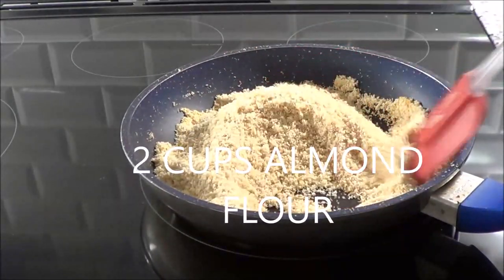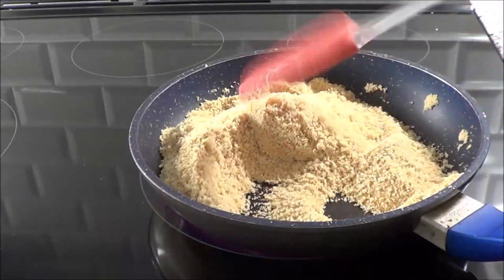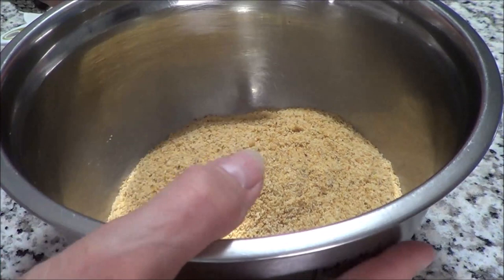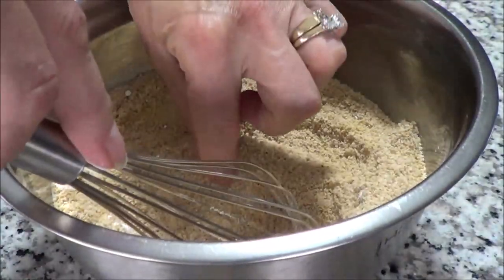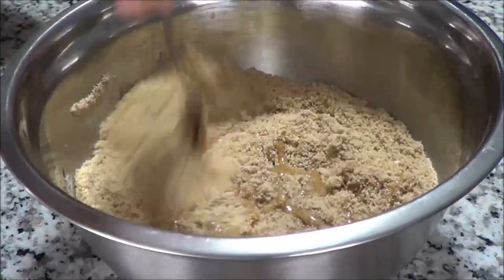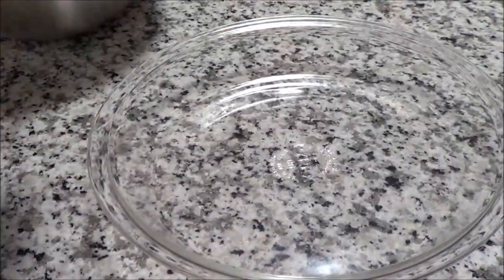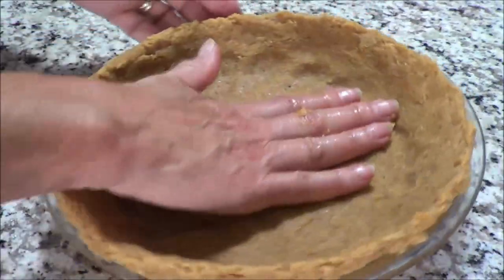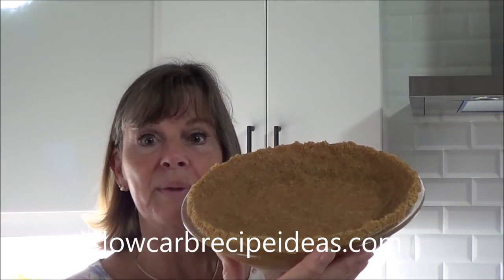Low Carb Graham Wafer Crust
There is no reason to buy a pre-made crust from the store that inevitably loaded with unhealthy ingredients. When you can make this Low Carb Graham Wafer Crust in minutes.
Recipe:
2 cups of toasted almond flour

1/2 cup powdered erythritol/monk fruit

1/2 teaspoon cinnamon

1/2  cup melted salt butter

Place a skillet on medium heat, add the almond flour.

Constantly stir approximately 10 minutes to toast the almond flour until it’s golden. This technique adds flavor to the almonds and gives it that graham wafer flavor.

You must be very attentive when toasting the almond flour you do not want it to burn!

In a mixing bowl add the toasted almond flour along with the cinnamon, sweetener, and salt. Stir to combine.

Gradually add in the butter and mix to combine.

Press the crust into the bottom of the pie plate.

Store in refrigerator.

Calories: 262

Servings:8

Yield: 3 net carbs